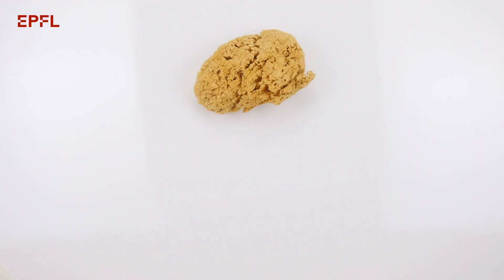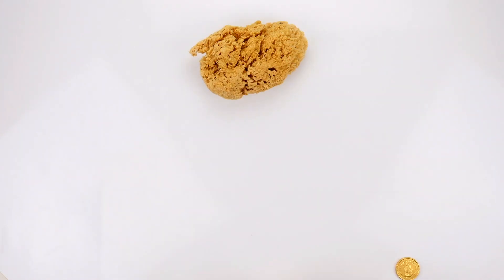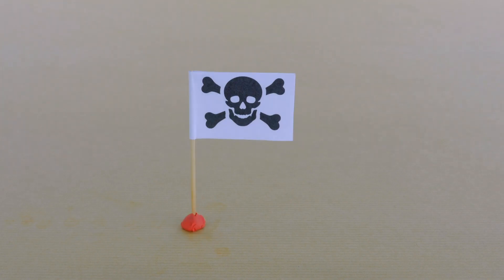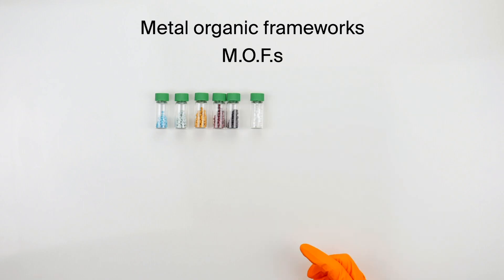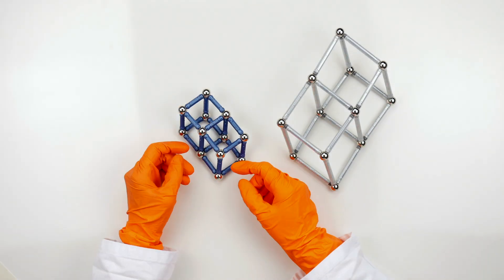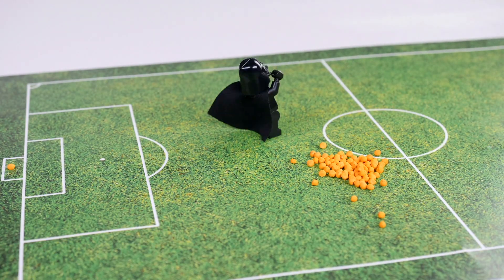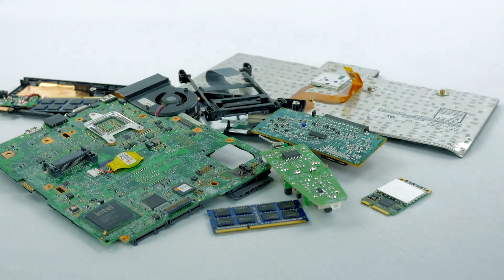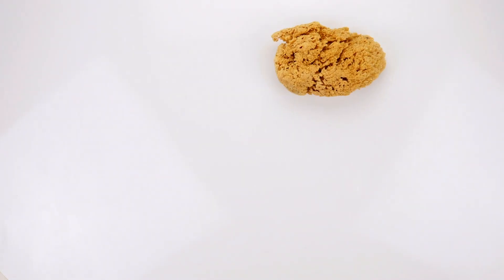Stop Motion Science : Filtering out toxic chromium from water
EPFL chemists have developed sponges to capture various target heavy metals, like gold, mercury and lead, dissolved in solution. The sponges are actually porous crystals called metal organic frameworks, and now one exists for capturing toxic hexavalent chromium from water.